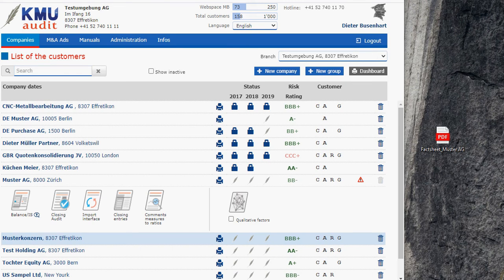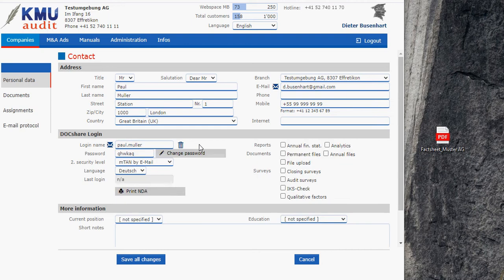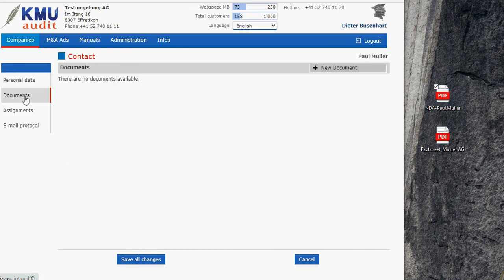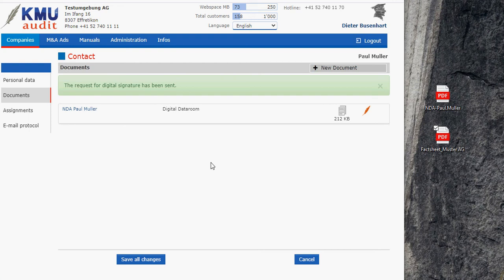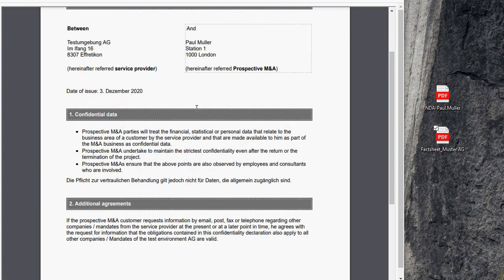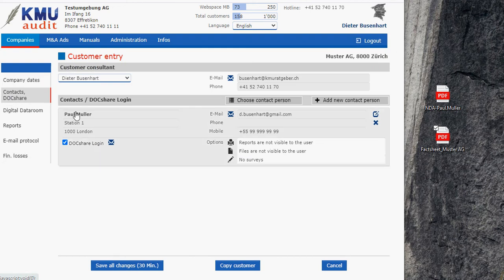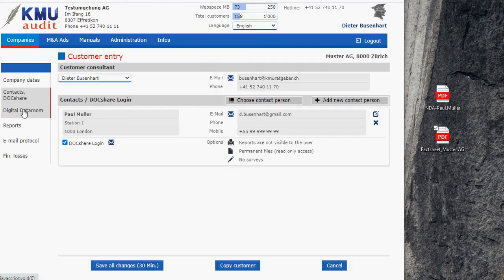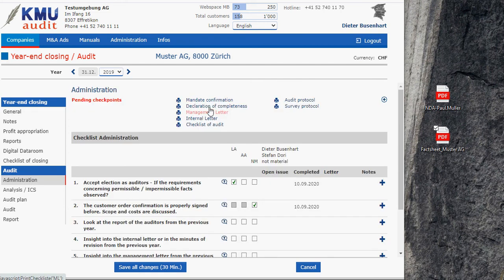Digital Signature Software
The digital signature is integrated in the DMS and can be used by the registered users with the appropriate rights:
Three steps to the digital signature
1. User creates DMS entry and activates digital signature
2. The recipient receives an email with a link; signed or declined
3. The decision is noted in the DMS and, if signed, the data is fixed and can no longer be changed. In addition, a QR code is generated and stored in the DMS entry